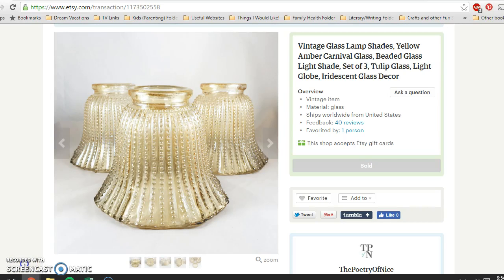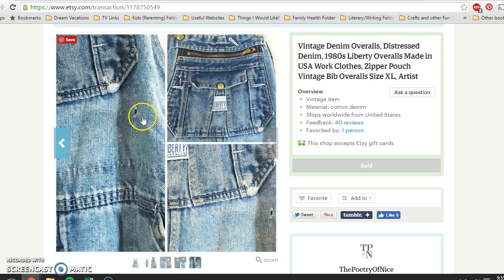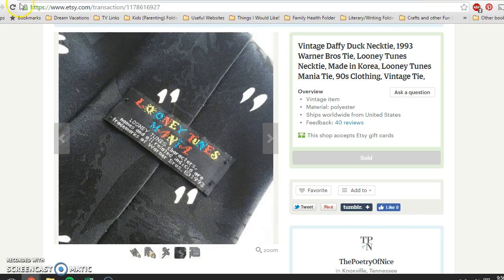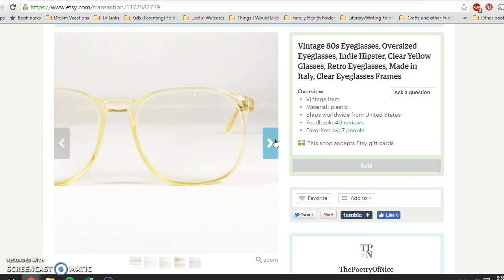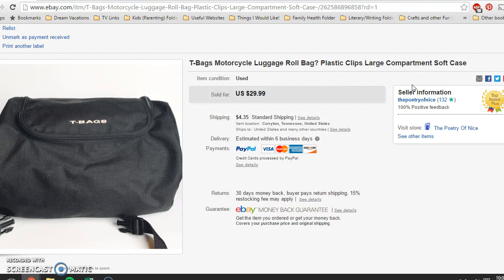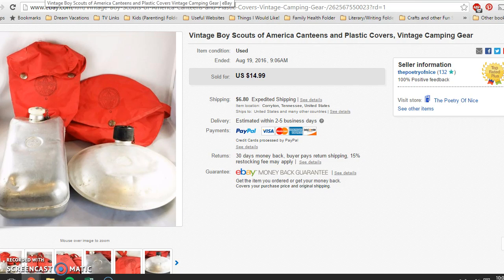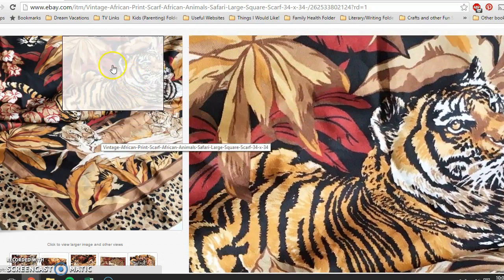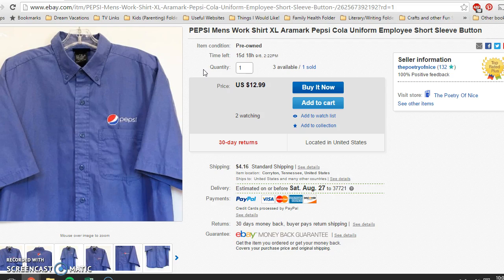Weekly Sales Update for Etsy and Ebay! Aug 21st 2016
Another weekly sales update video for the week ending August 21st 2016. Things are finally picking up on Etsy and Ebay for me!